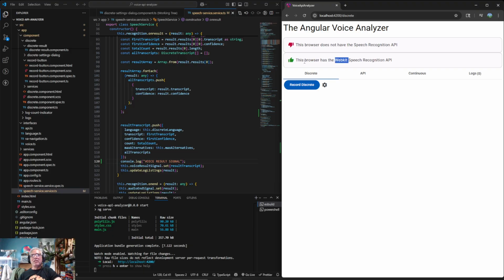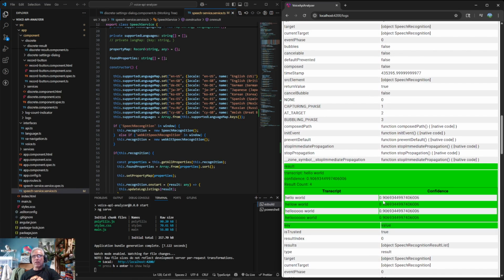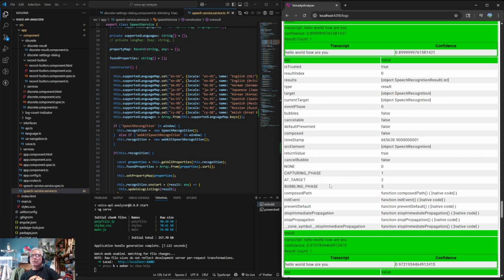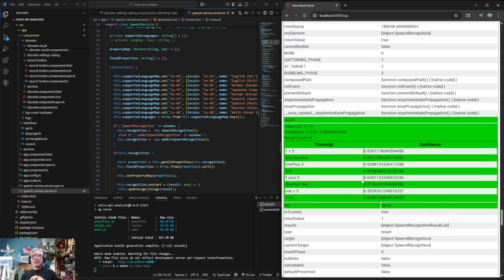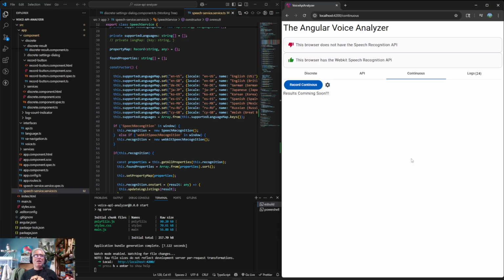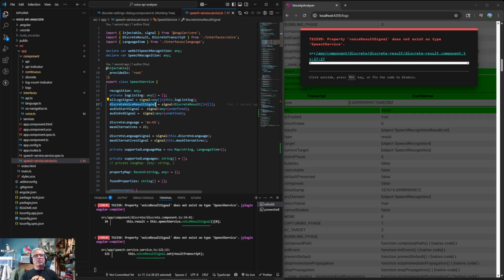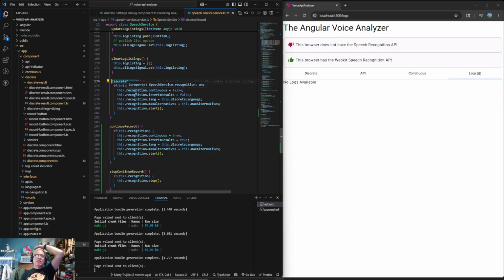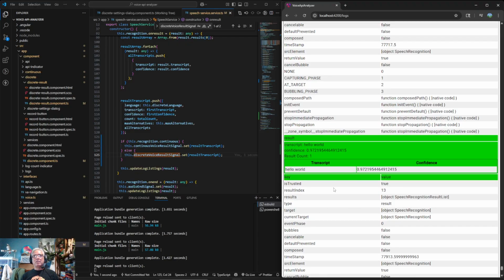100 -Angular - Web API Speech Analyzer: Continuous Types and Signals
In this video I am starting down the path of getting the continuous tab working.